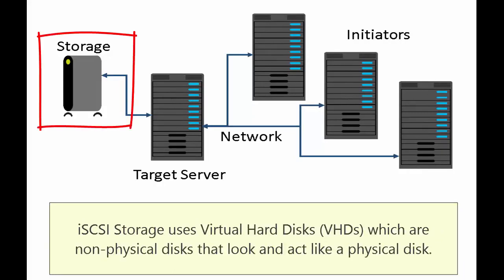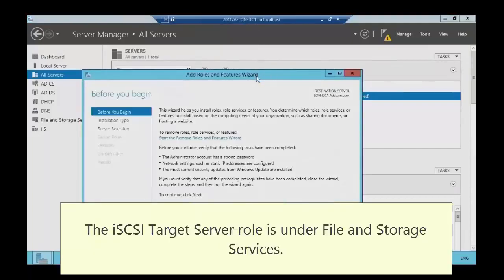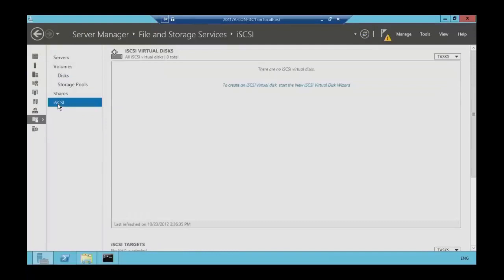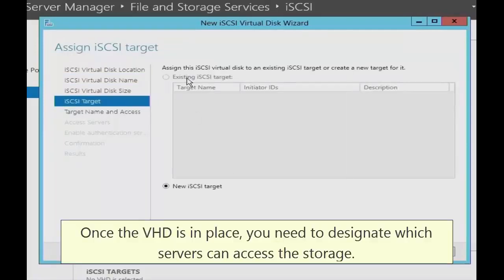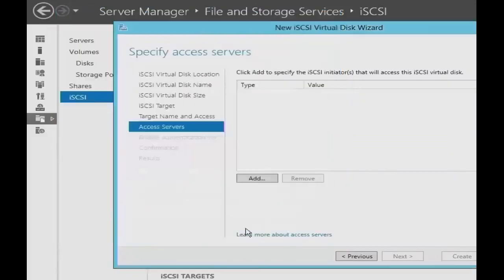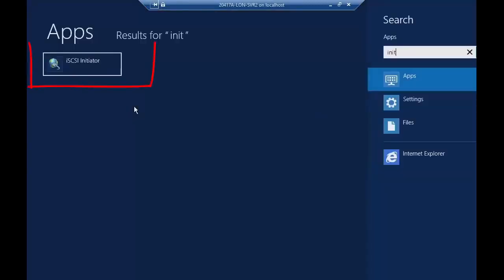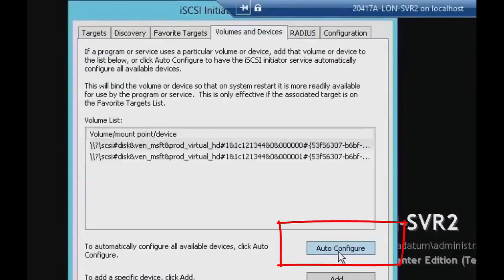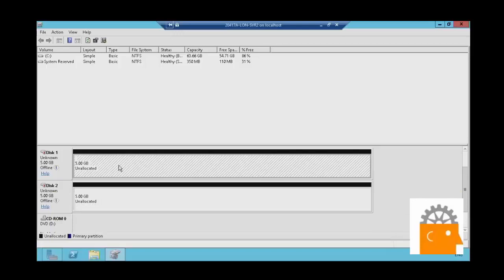2 Windows Server 2016 iSCSI Storage